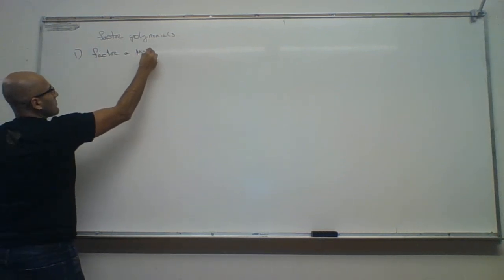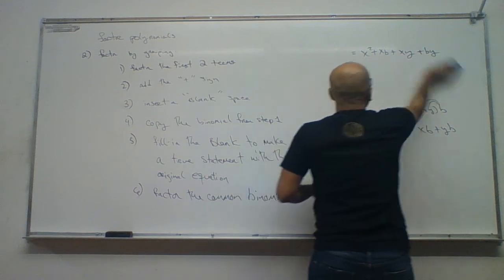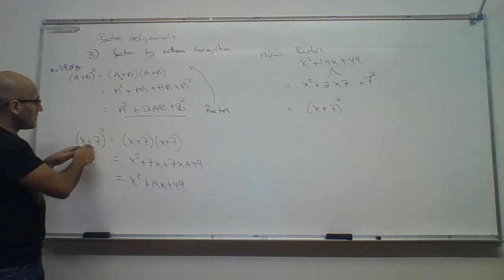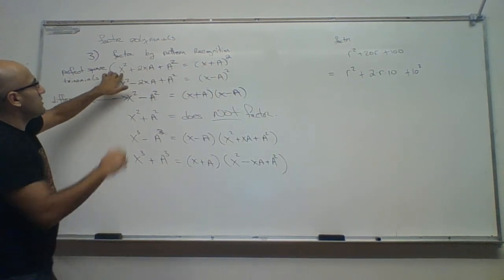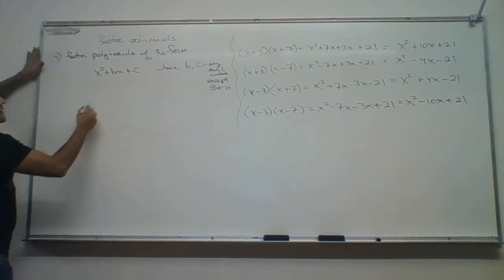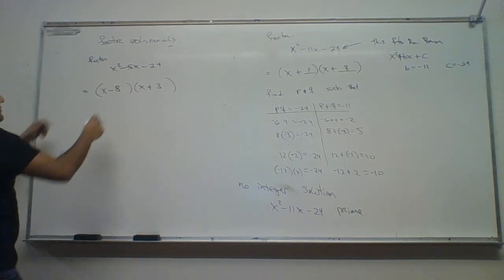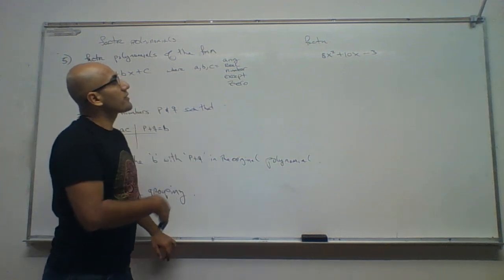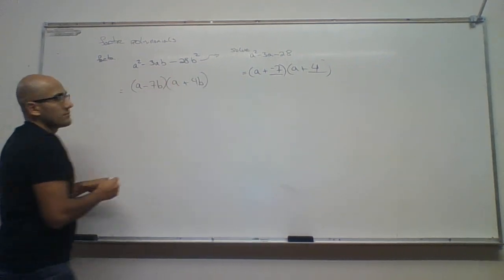Math 80 Chapter 6 How to Factor polynomials (UnderConstruction)